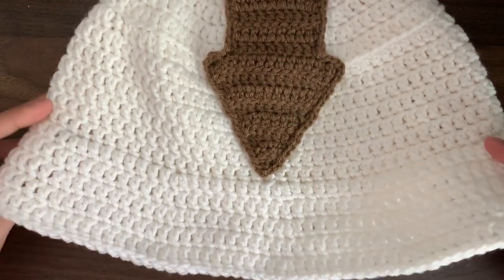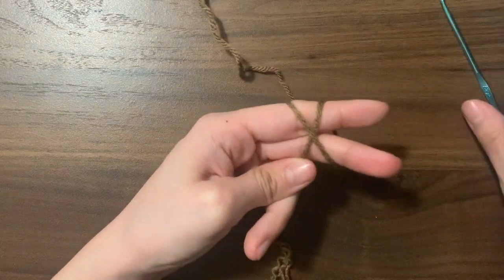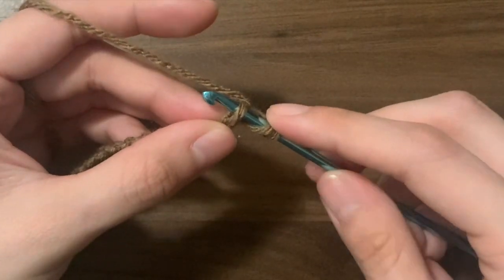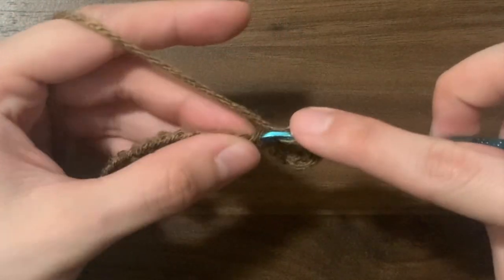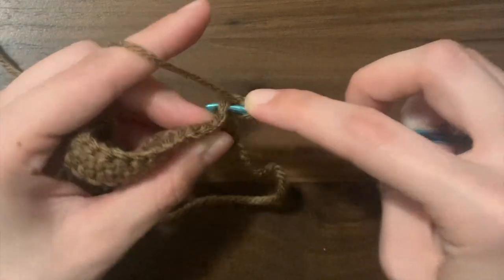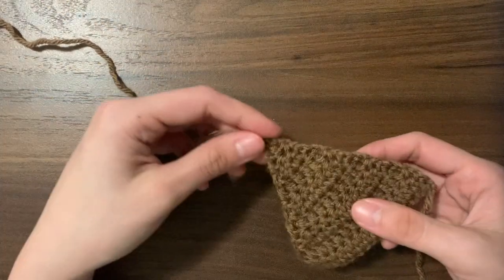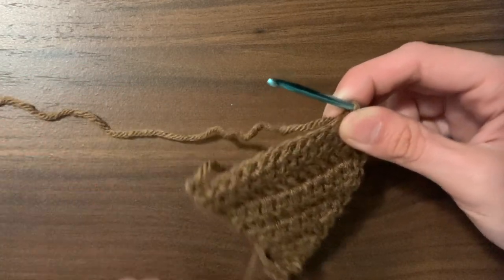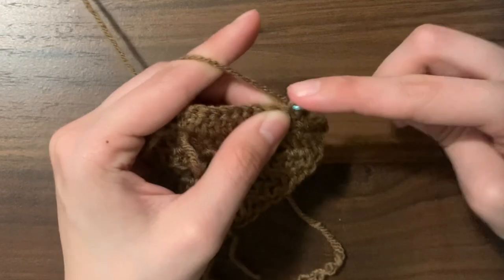Crochet Appa Bucket Hat Tutorial from Avatar: The Last Airbender | Arrow Pattern & Application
Helloo! Today's tutorial is a continuation of the last one where we crocheted a bucket hat. This video goes through how to crochet and sew on an arrow to a bucket hat to make the Appa bucket hat! This hat is based on Appa, Avatar Aang's flying bison in the amazing tv show Avatar: The Last Airbender.

The pattern for the arrow is really simple! It uses double crochets (dc), double crochet decreases (dc2tog), and the slip stitch (sl st).

The entire project uses about 150 yards of white yarn for the bucket hat and about 50 yards of brown yarn for the arrow.

Timestamps:
0:00 Materials
0:40 Triangle
4:09 Arrow Strip
6:56 Slip Stitching Edges
8:55 Sewing